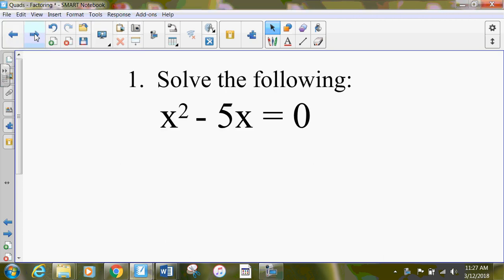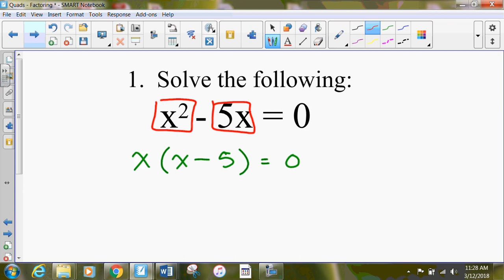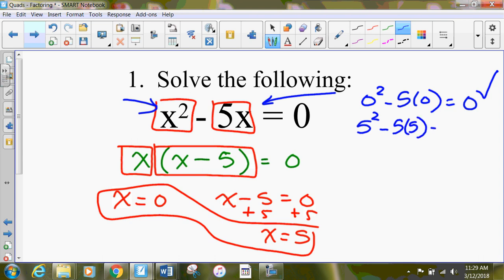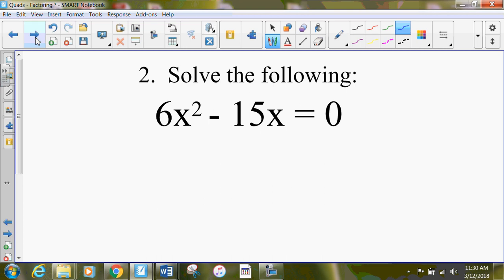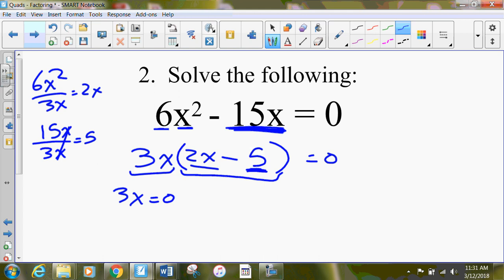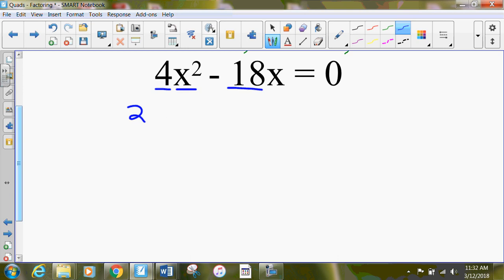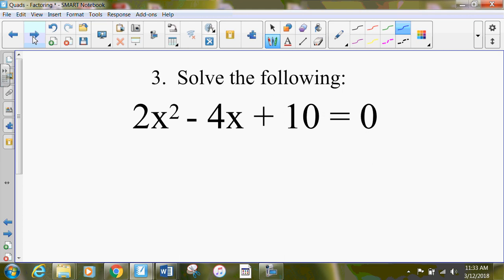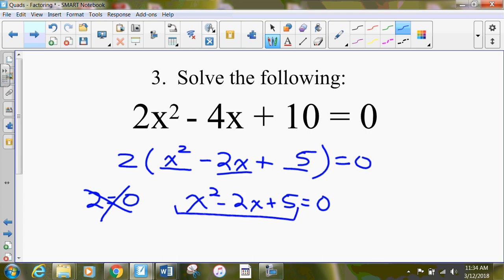Quad Pack TUTORIAL #5